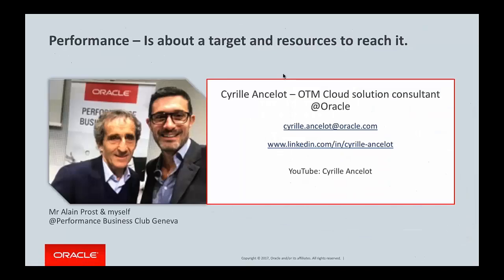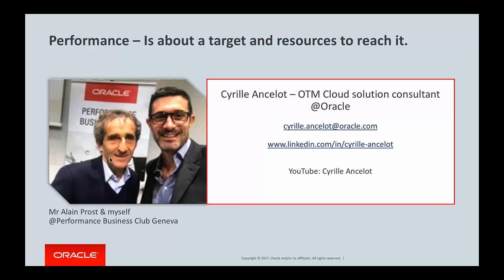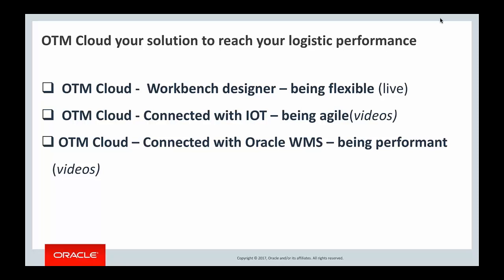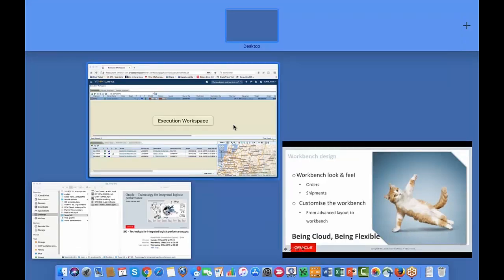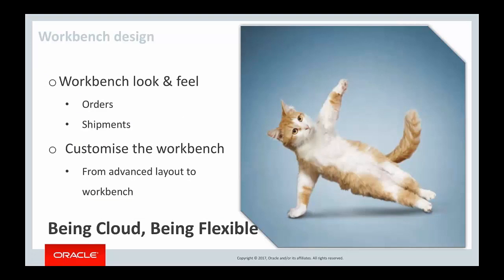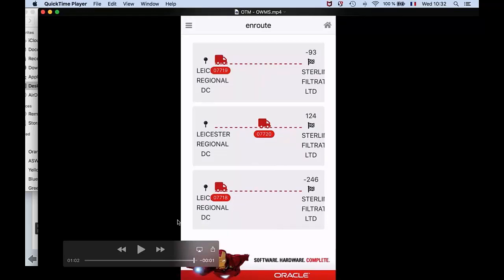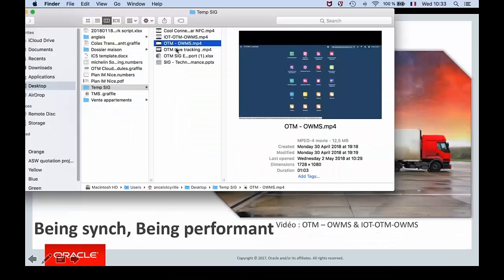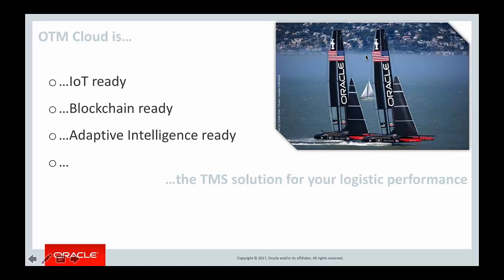OTM SIG Webinar: Technology for integrated logistics performance by Cyrille Ancelot (Oracle)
Cyrille Ancelot, Application Sales Specialist, presents how Oracle is quickly adopting the newest technology in its logistics applications OTM and OWMS. This webinar covers a number of new topics, including live demonstrations:
- ​OTM 6.4.2 Cloud new workbench design to plan orders and create shipments
- ​IoT Fleet monitoring to track and trace shipments real time with ETA update using geo tracking
- ​Synchronise OTM shipment appointment together with OWMS schedule
- IoT Fleet monitoring ​alerting OTM and OWMS when the shipment is close to the warehouse using geofencing